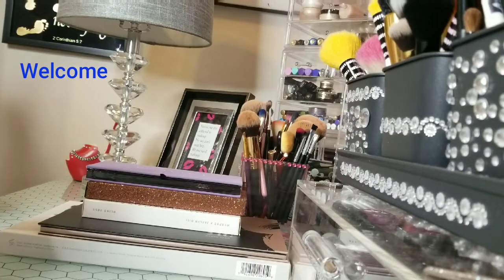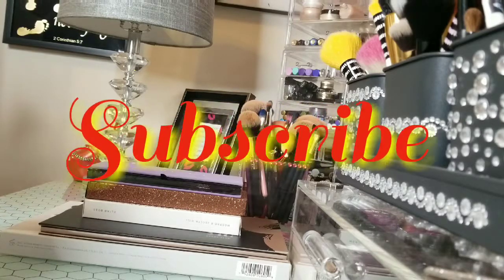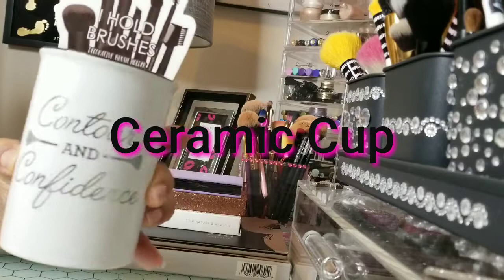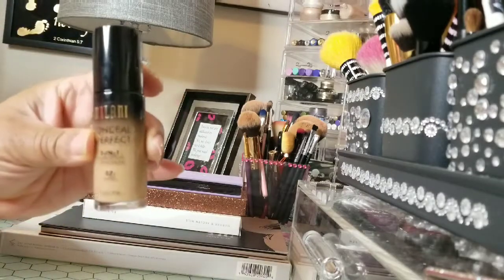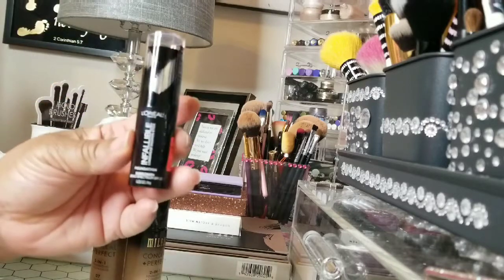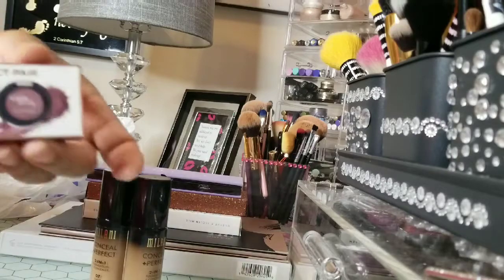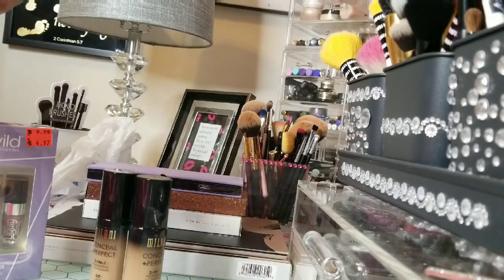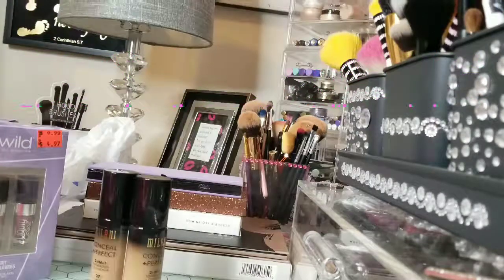Shop with me at Ulta Beauty|Mini Haul 🛍 #25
💄Milani Foundation
💄Wet n Wild mini liquid lipsticks & mini glitter eyeshadows
💄L'oreal Stick Foundations
💄Ulta Brand eyeshadows